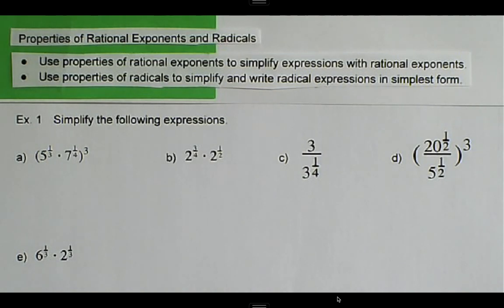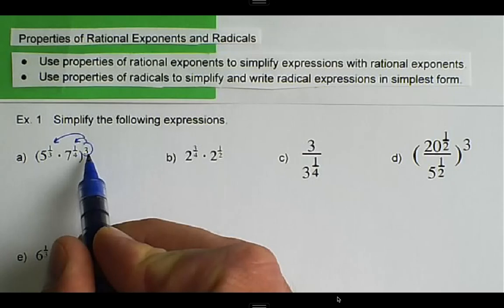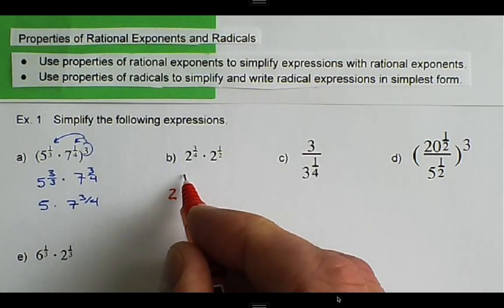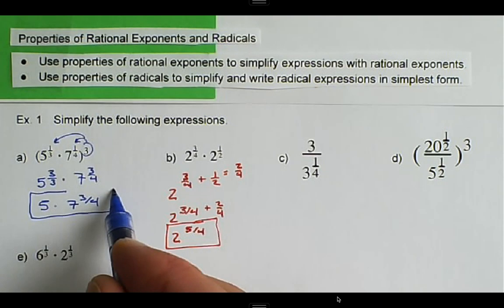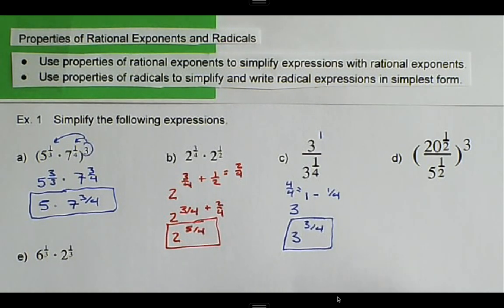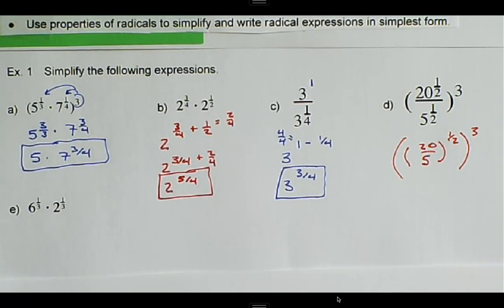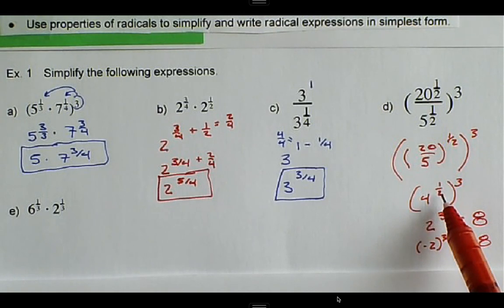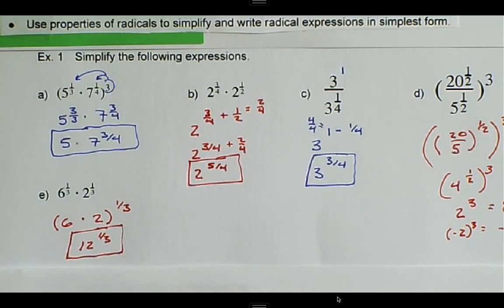A2.05.02.VD.02.Simplify Rational Exponents Expressions